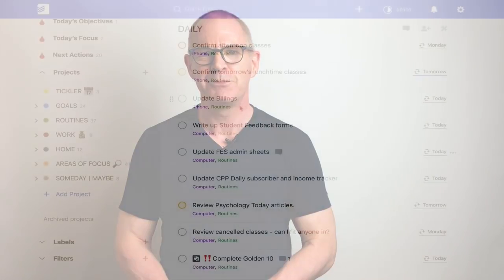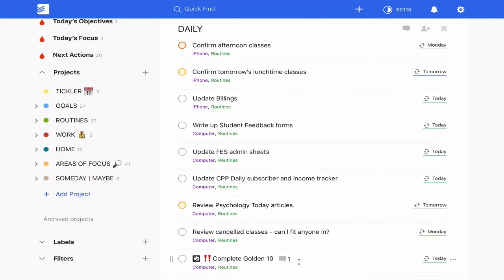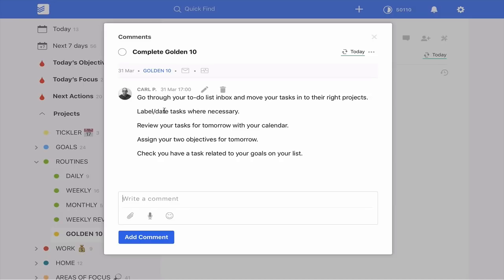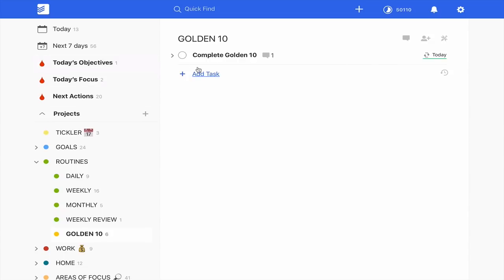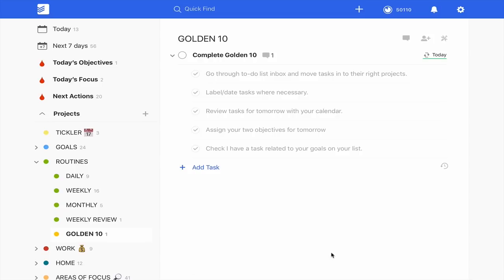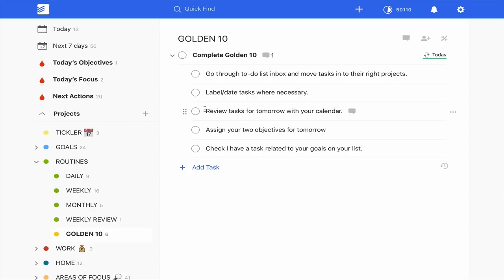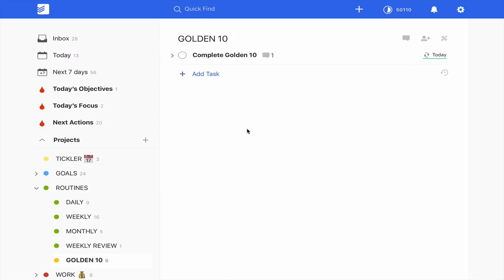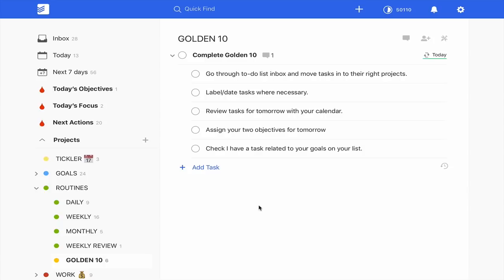Working With Todoist | Ep 150 | Creating The Golden 10 Routine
In this episode, I show you a couple of ways to create a Golden 10 daily routine using child tasks and notes/comments

*** The Your Digital Life 2.0 Online course is now available***

***The Golden 10 Basic checklist ***

 Go through your to-do list inbox and move your tasks into their right projects.
• Label/date tasks where necessary.
• Review your tasks for tomorrow with your calendar.
• Assign your two objectives for tomorrow.
• Check you have a task related to your goals on your list.

Remember to customise this to fit better with your lifestyle/work habits.